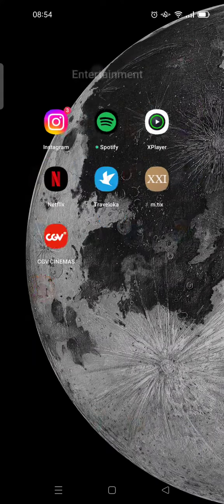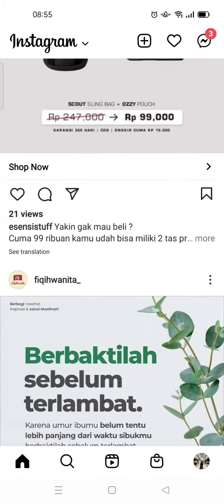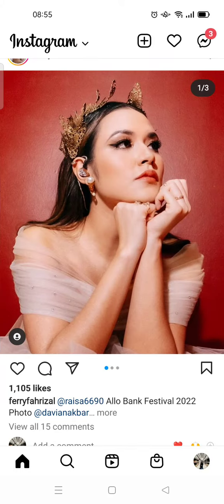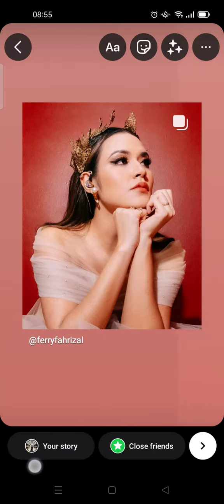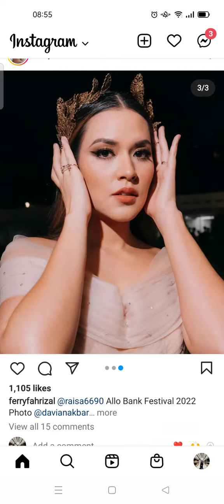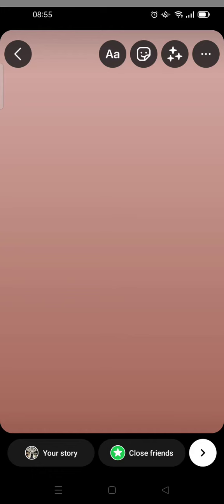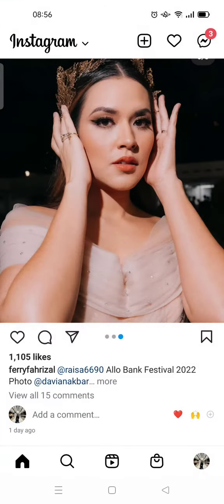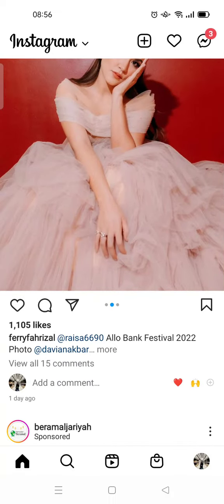How to Repost Carousel Post in Instagram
Hi guys, this is how if you wanna repost carousel in Instagram into your story